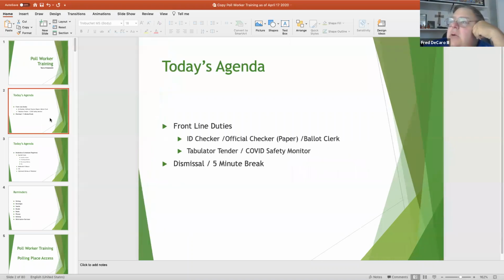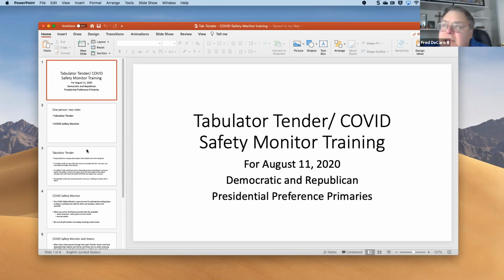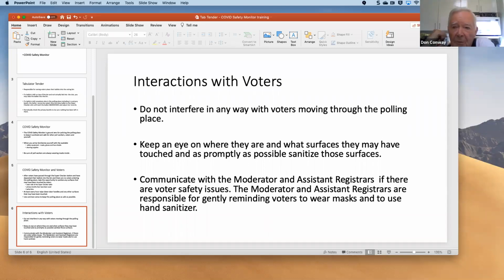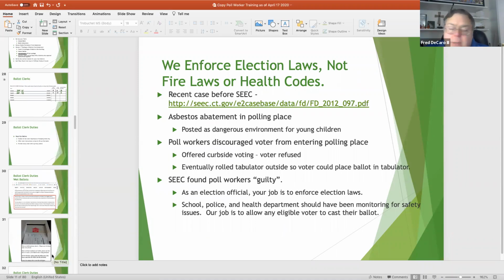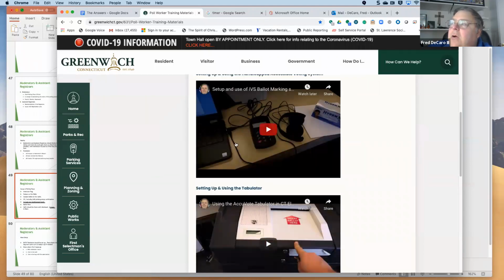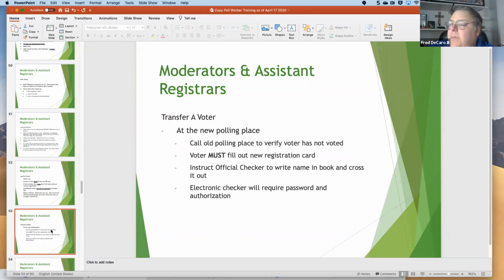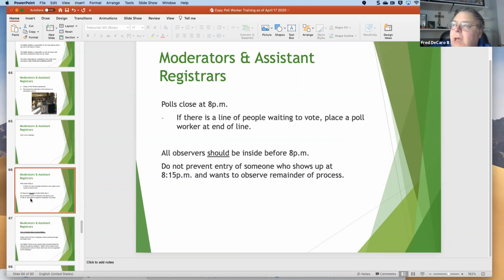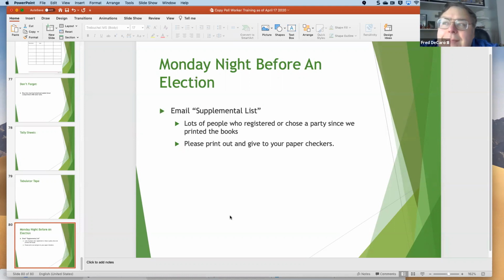Moderator, Assistant Registrar, and Tabulator Tender / COVID Safety Monitor Training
This is a recording of the Moderator, Assistant Moderator, and Tabulator Tender/COVID Safety Monitor Training conducted on Saturday, August 1.